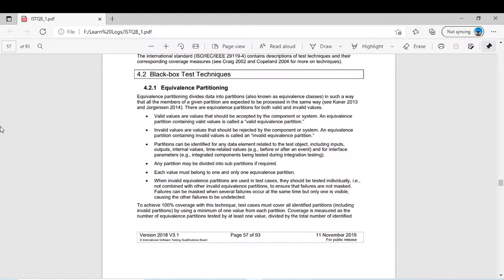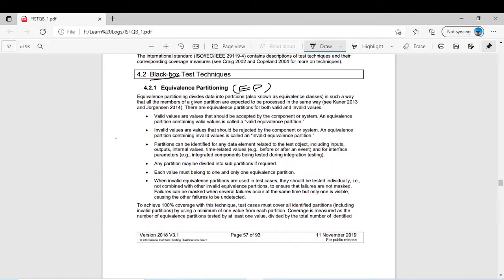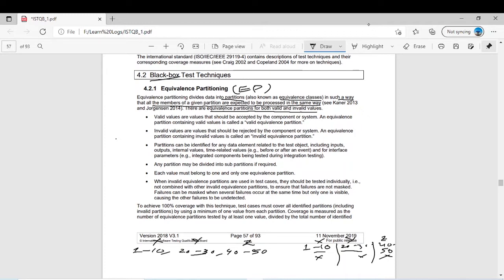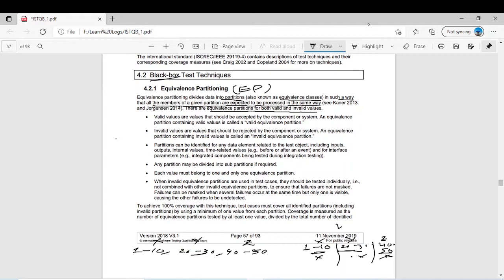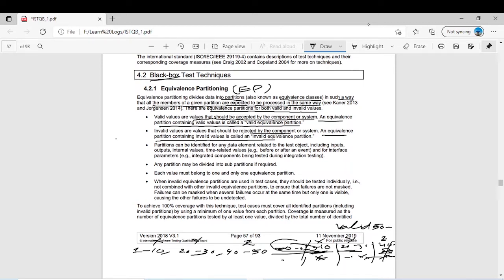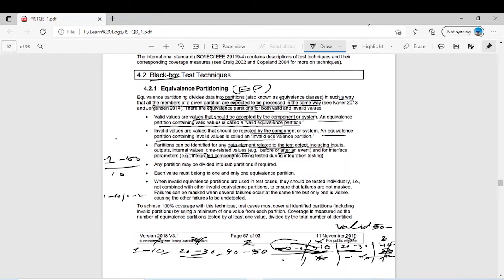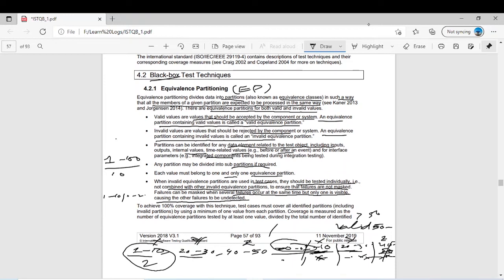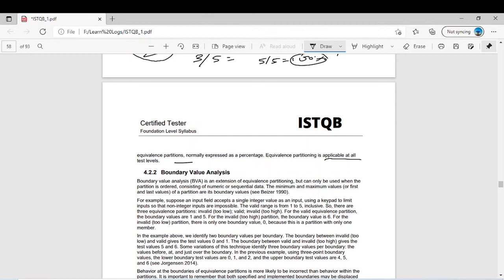ISTQB Foundation Level|CH#4: Test Techniques | Topic 4.2: Black Box (Equivalence Class) | Video 24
Video #24:  Black Box Test Techniques
(Chapter 4 Topic 4.2:  Black Box Test Techniques [Equivalence Partitioning])